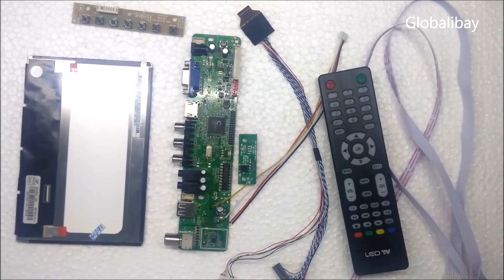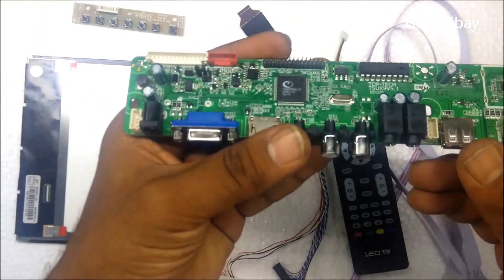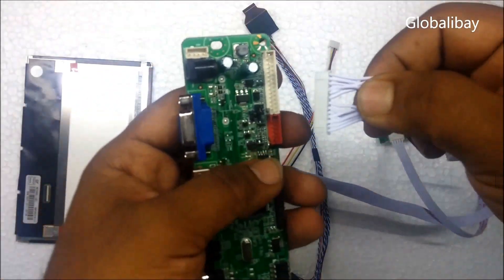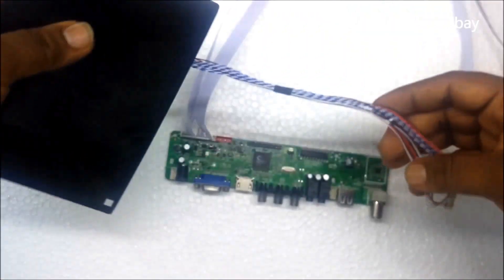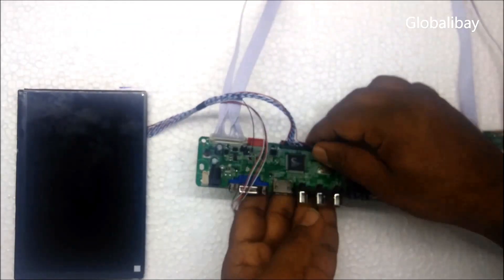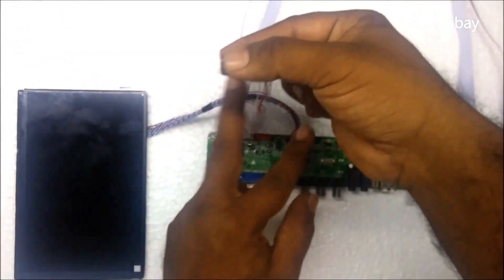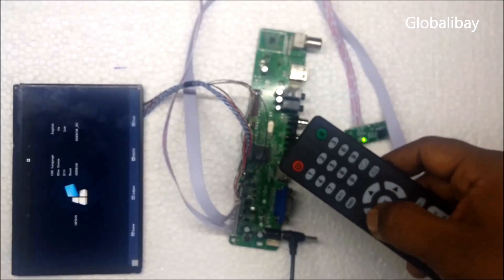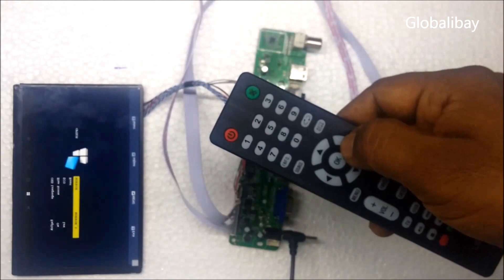LCD and Controller Connections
LCD N070ICG-LD1 and Controller Connections. For buying this LCD kit please click on below link.